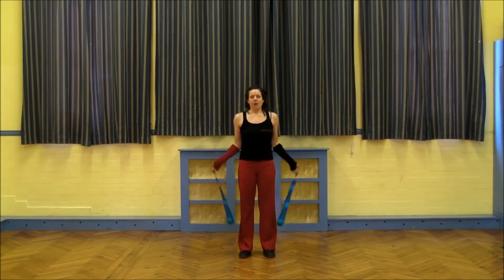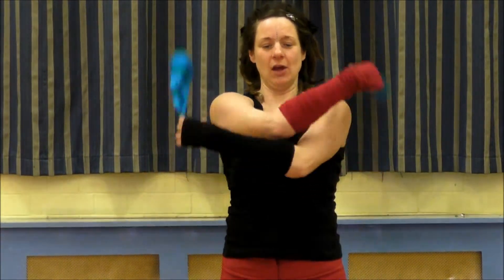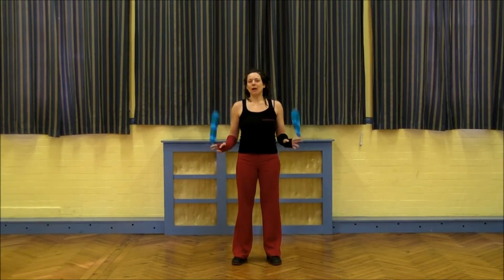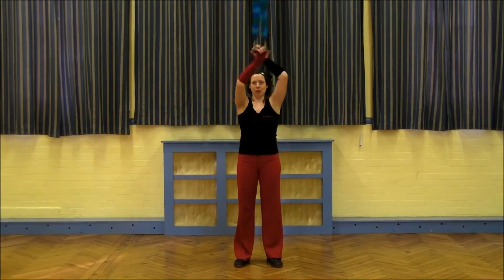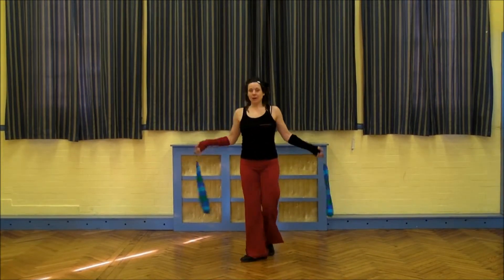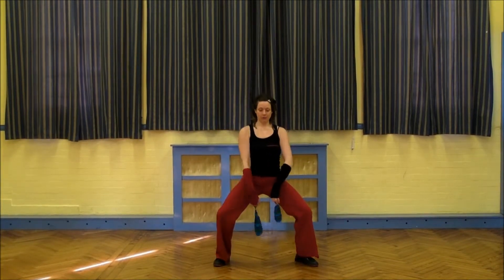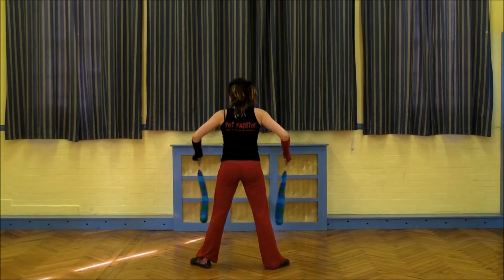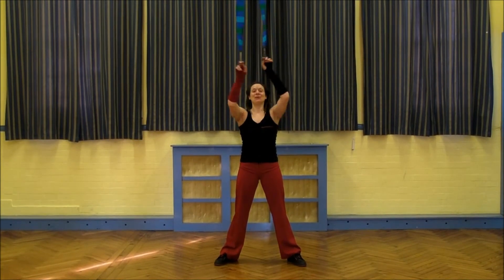Poi Passion Kate Wright forward crossing forward slamming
Worthing is a small poi community
With a lot of enthusiastic poi, ers
Are you willing to work hard dedicate time to your personal poi practice,
Are you eager to learn something new which keeps your mind and body fit, energizing yourself, learning about body balance coordination, and flow
Be inspired by how breath and flow work together in synchronicity to create poi patterns.
This course will cover body conditioning exercises which will help you understand the way you’re right and left body and brain works, once your foundation is solid you will work towards poi moves, moving your body whilst spinning,
We will look at poi flow combinations and how to put this practice into poi dance formation.
Each course is 6 weeks long and all students need to dedicate their six weeks to the course so as not to become bitty in their practice.